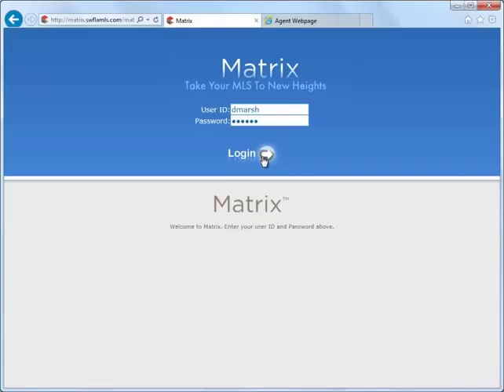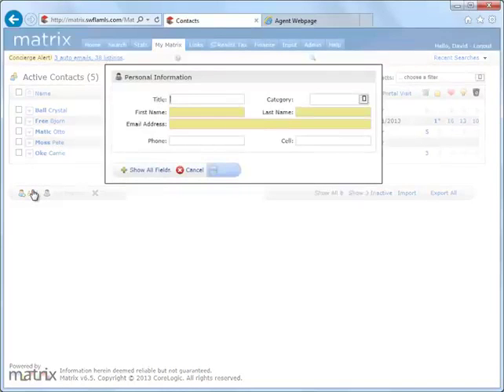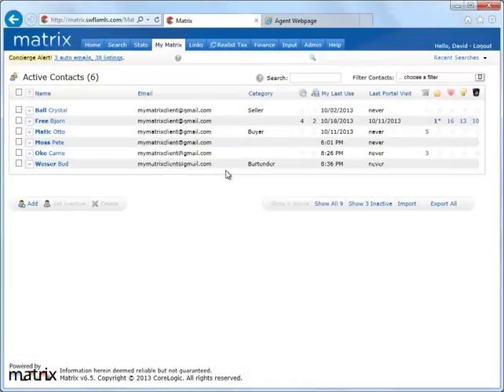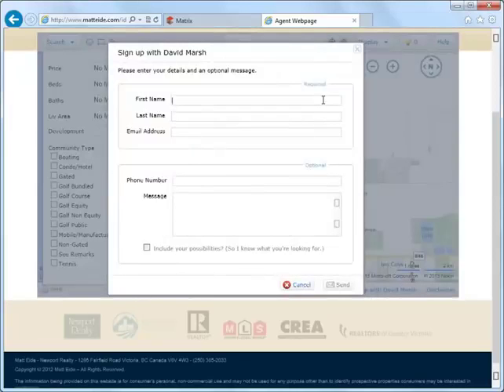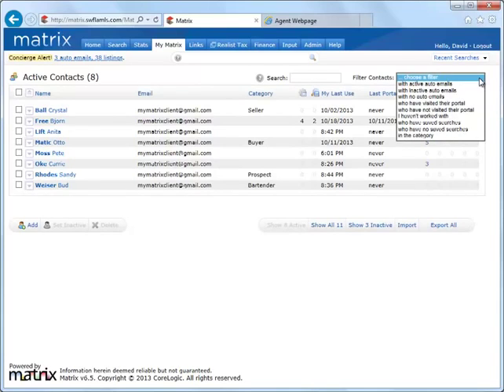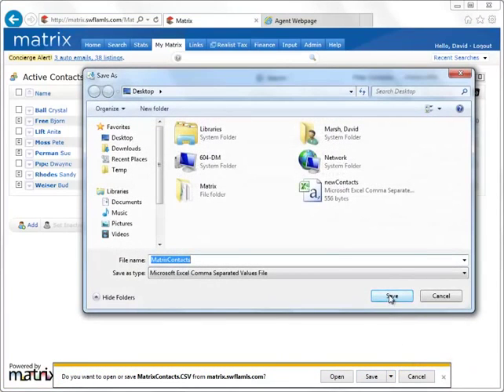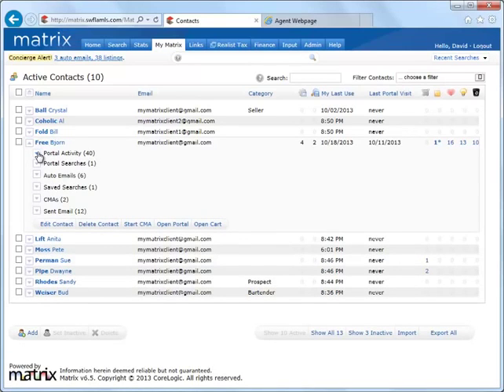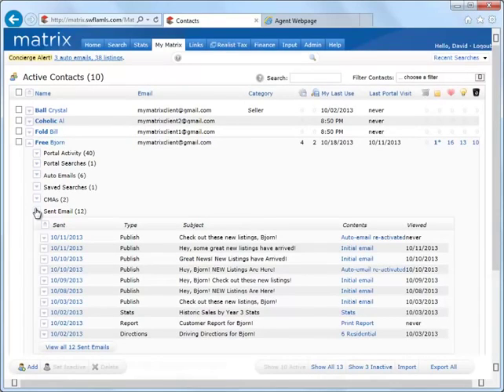Matrix 6 5 Contacts